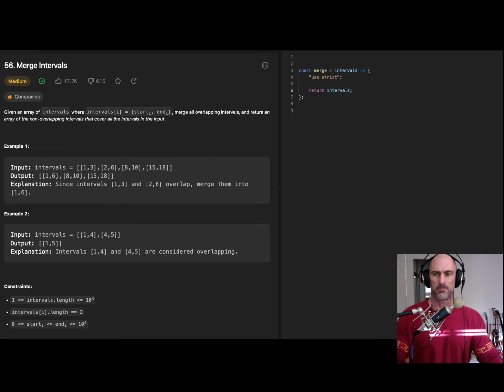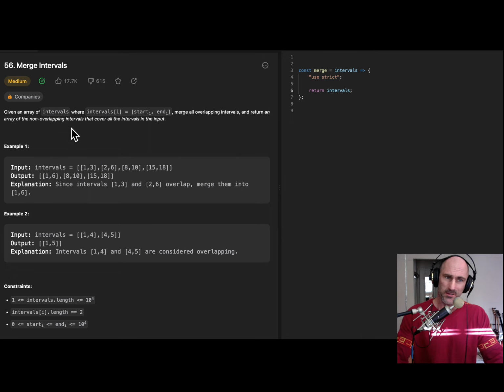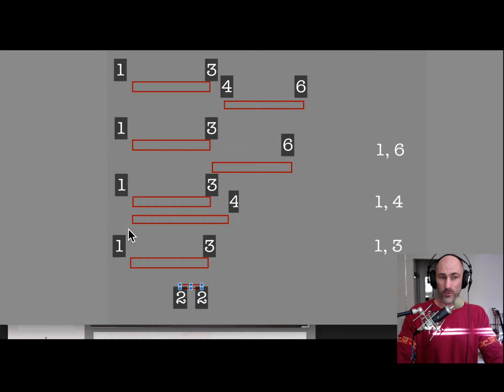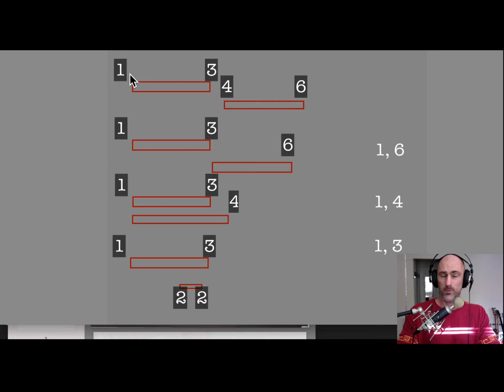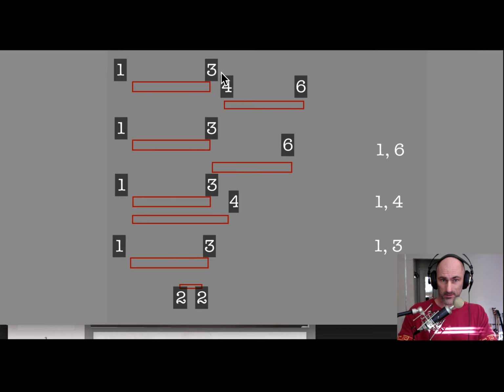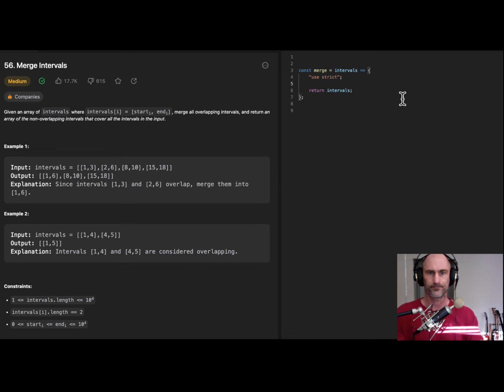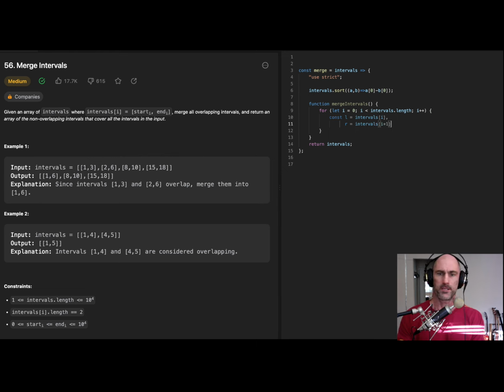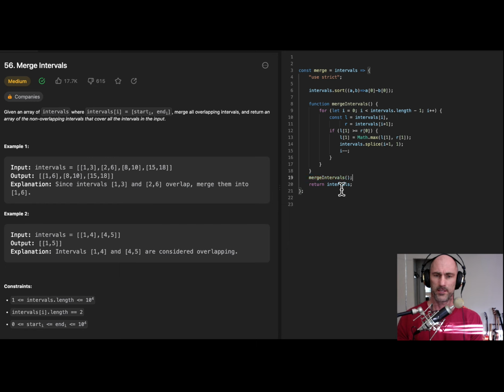LeetCode 56 Merge Intervals